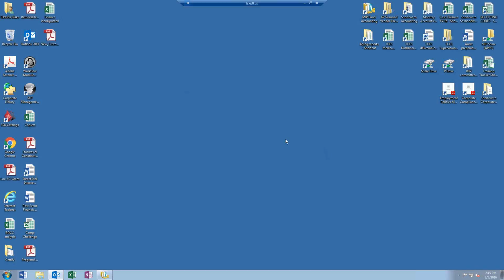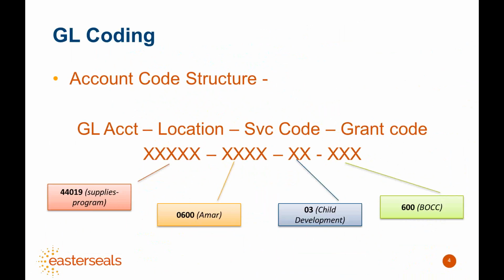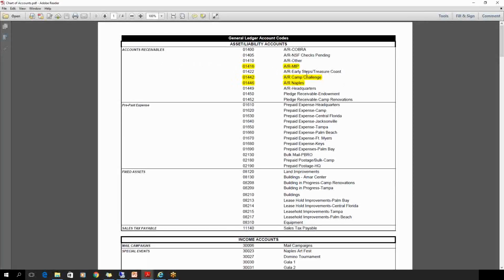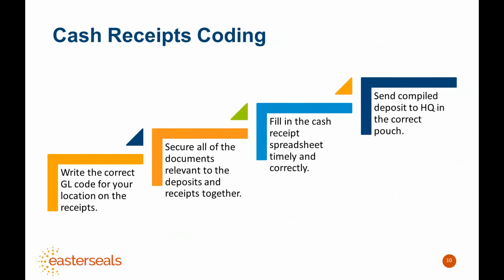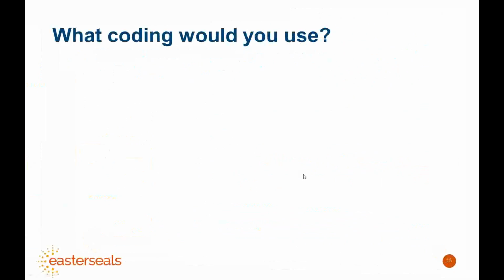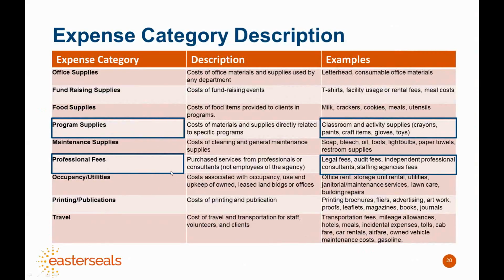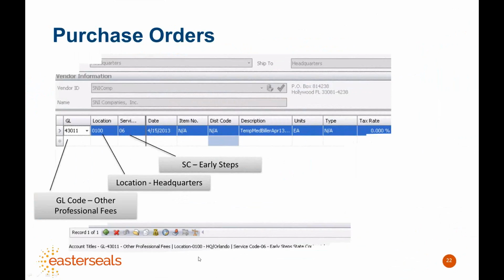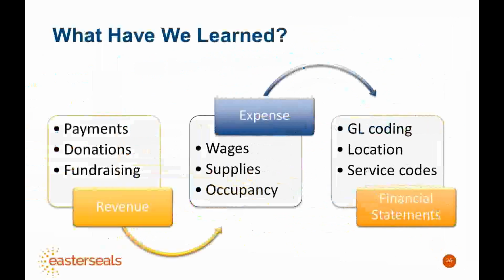GL Coding & Chart of Accounts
by Rikesha Blake - 9/20/16